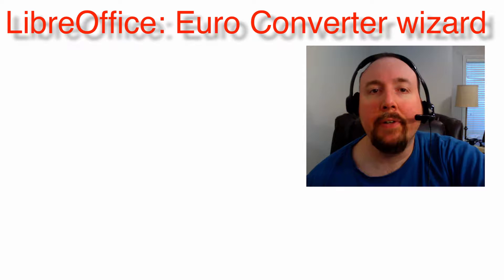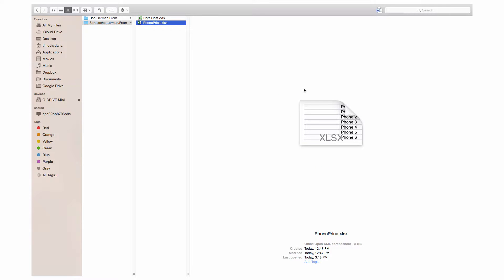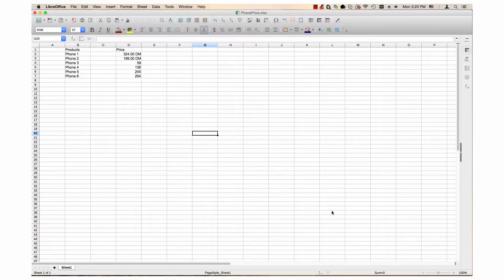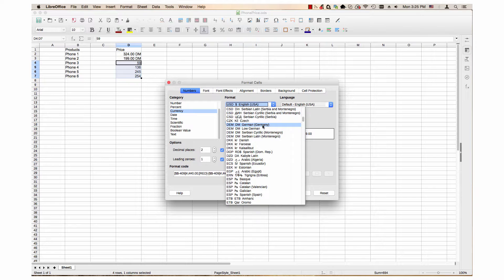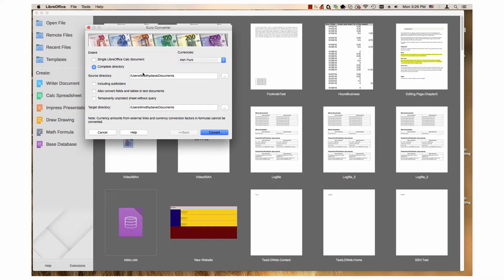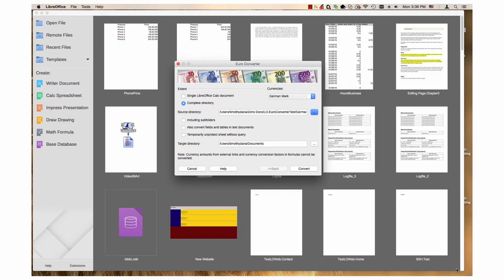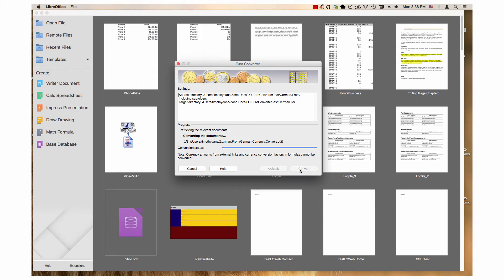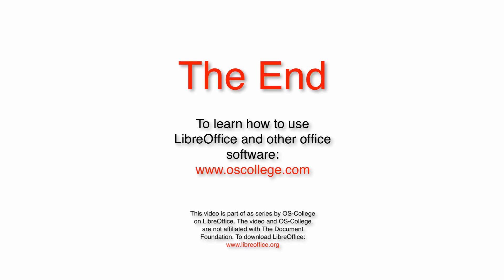LibreOffice: Euro Converter wizard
This video demonstrates how to use the Euro Converter wizard in LibreOffice. The wizard converts old monetary values of European countries, such as French Francs to Euros. The values can be in cells of spreadsheets or cells of tables and fields in text documents. The wizard can convert one document or multiple documents in the same directory. The sections of this video are as follows:
- Setting up documents
- Accessing the wizard
- Conversion process
- Examining documents